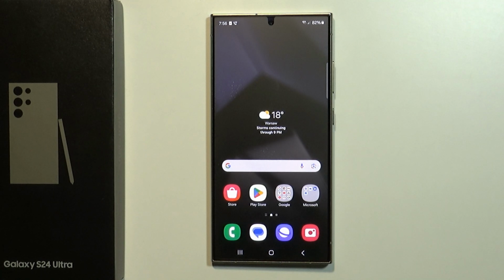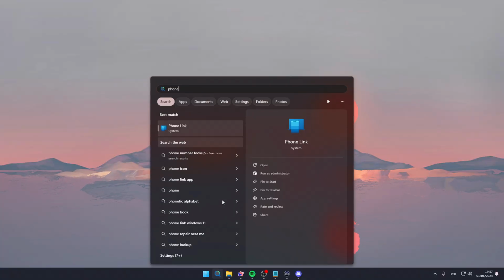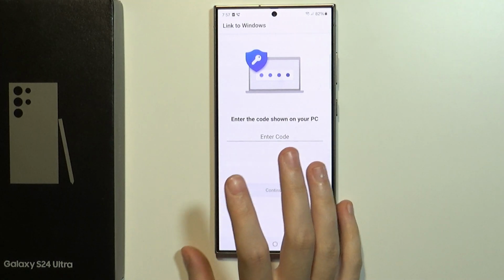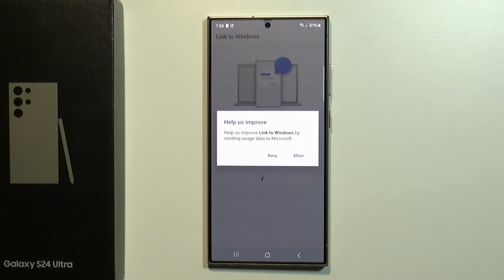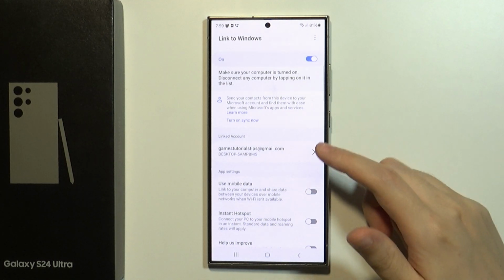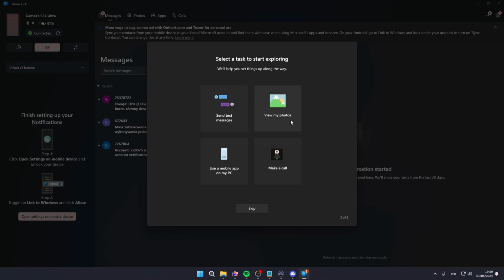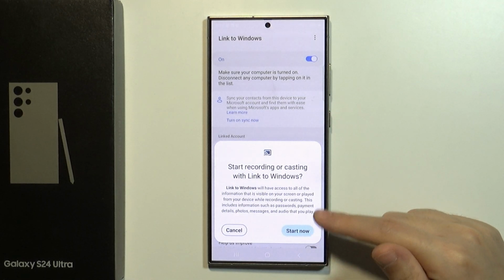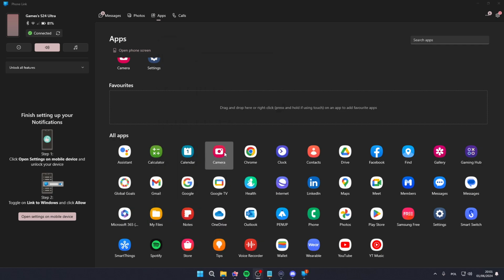How to Link Samsung Galaxy S24 Ultra to Windows - Connect to PC, Mirror Screen & Transfer Data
Learn how to link your Samsung Galaxy S24 Ultra to Windows and mirror your screen on your PC with our comprehensive guide. By connecting your Galaxy S24 Ultra to Windows, you can easily share your screen, transfer files, and more. Follow these simple steps to establish a connection between your device and PC using methods like Samsung Flow or Microsoft's Your Phone app. Stay productive and seamlessly integrate your Galaxy S24 Ultra with your Windows PC.

Link Samsung Galaxy S24 Ultra to Windows
Mirror screen on PC Galaxy S24 Ultra
Connect Galaxy S24 Ultra to Windows computer
Samsung Flow setup Galaxy S24 Ultra Windows
Your Phone app Samsung Galaxy S24 Ultra